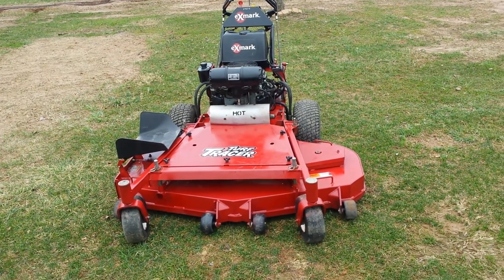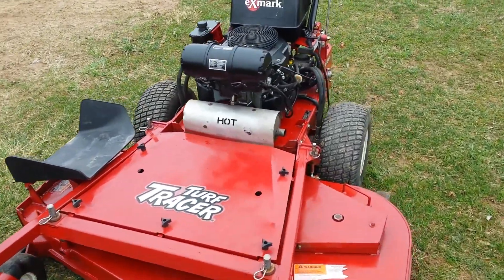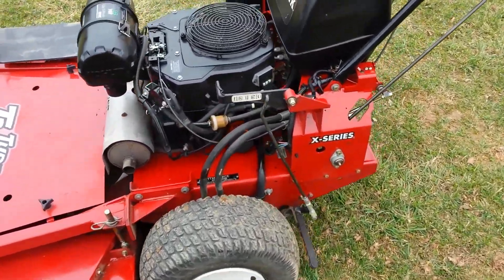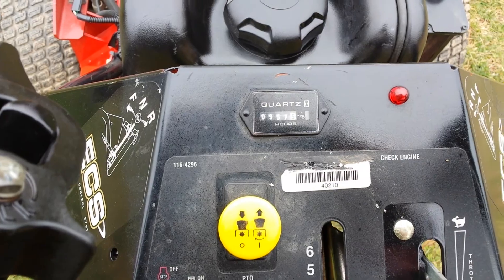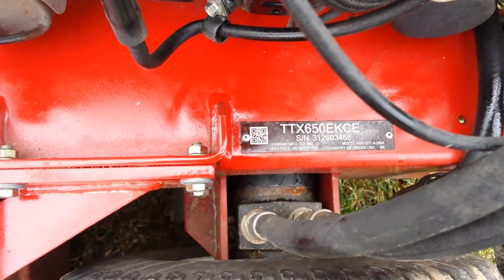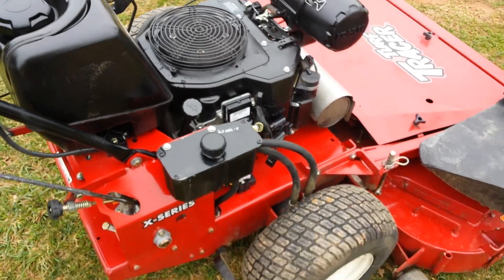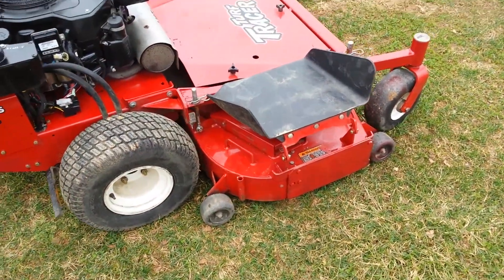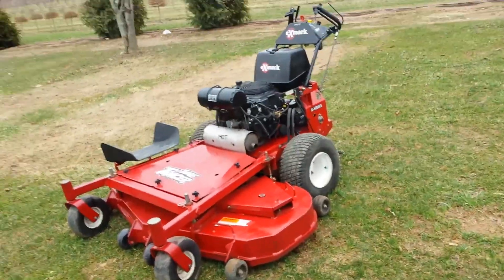2012 60' Exmark Turf Tracer Hydro Walkbehind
2012 60' Exmark Turf Tracer Hydro Walkbehind Zero Turn Mower